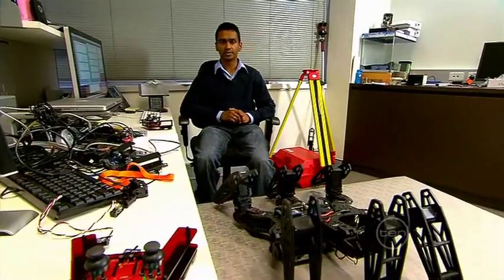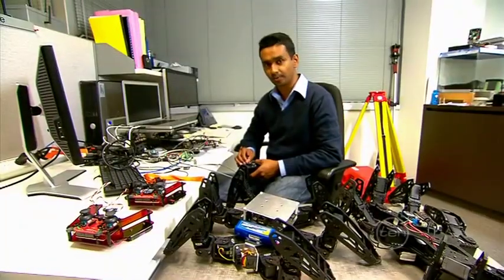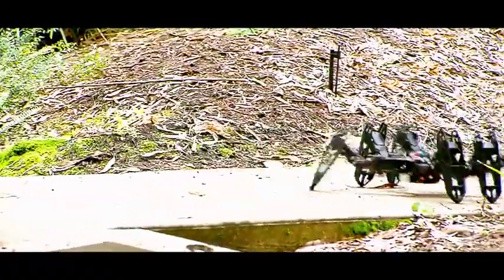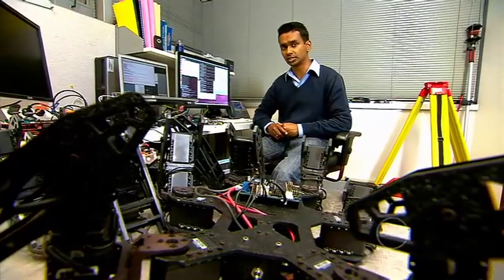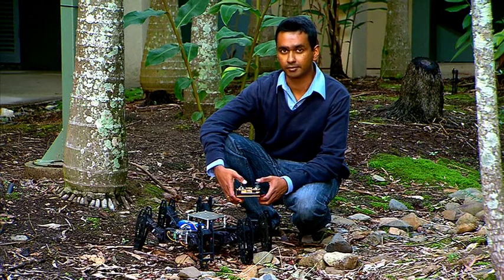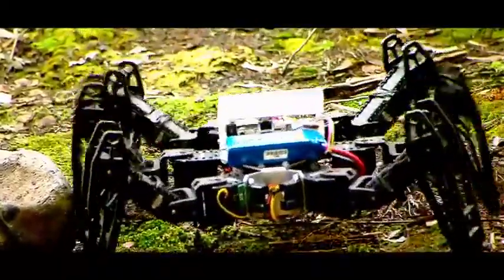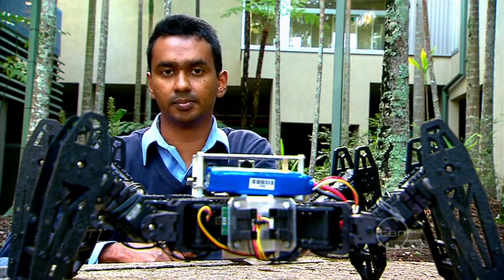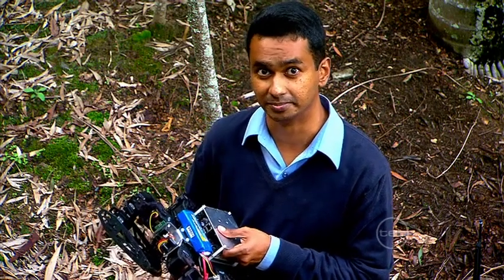Hexapod robots (Scope Channel 10)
Clip from Channel 10's Scope program (Children's Science Show) covering our Hexapod robots (September 2013).